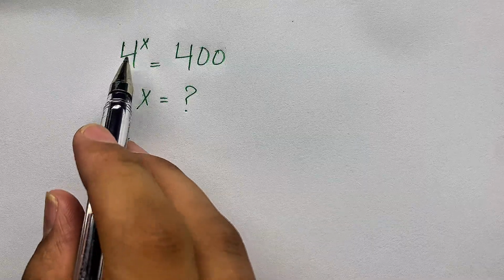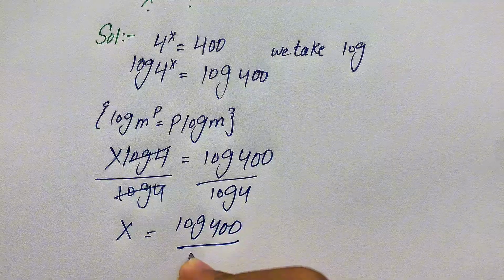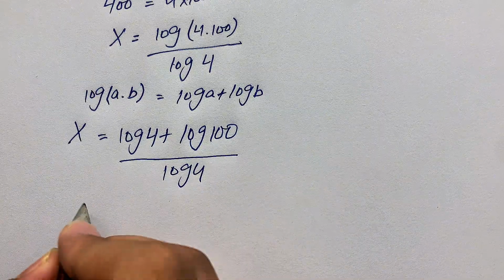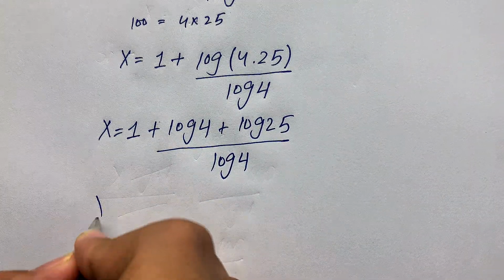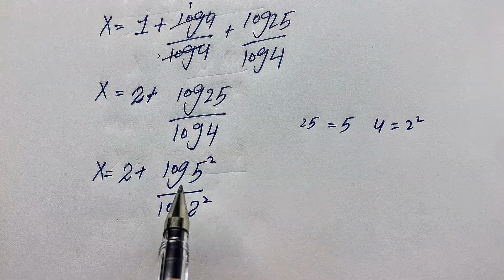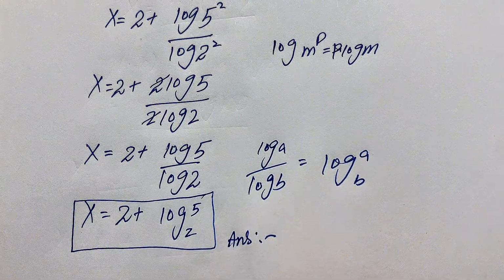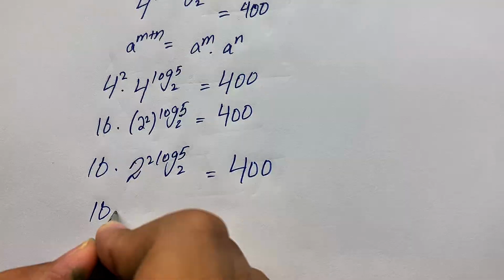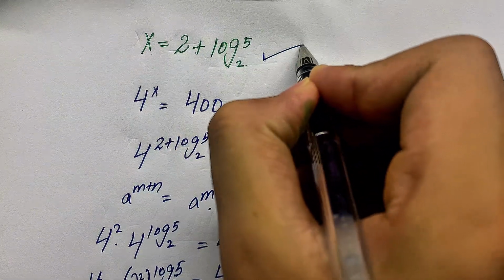germany math olympiad problem | Full methood explaination | Harvard Level math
Can you solve a problem that pushes algebraic manipulation to a Harvard or MIT undergraduate level? 🇩🇪 🏛️ 🧠

In this advanced mathematics tutorial, Math Master Plus delivers a comprehensive, full method explanation of a notoriously difficult equation straight from the German Mathematical Olympiad. This isn't just a standard textbook problem—this is elite, non-routine competitive math engineered to challenge your core logic, structural insight, and problem-solving endurance.

At first glance, the problem looks completely unmanageable. However, by treating it with the rigor of higher-level collegiate math, we reveal how university-level substitution tactics, base synchronization, and structural symmetry completely break the problem wide open.

🔑 What You Will Master in This Step-by-Step Ivy-League Tier Blueprint:
- Advanced Algebraic Substitution: How to reduce multi-variable chaos into a smooth, readable polynomial or exponential system.
- Recognizing Hidden Symmetry: The exact patterns top math minds use to spot shortcut paths instantly.
- Flawless, Deep-Dive Explanations: A complete walkthrough that doesn't skip steps, ensuring you understand the underlying mathematical theory.

Whether you are training for the International Mathematical Olympiad (IMO), the Putnam Competition, preparing for elite STEM universities, or a passionate math enthusiast wanting to test your logical limits, this deep-dive tutorial provides the ultimate conceptual toolkit.

👇 Grab your notepad, pen, and paper. Pause the video, test your mathematical intuition, and see if you can crack this German masterpiece. Share your final answer and your approach in the comments section below!

If you want to unlock elite international math tricks, learn collegiate algebra shortcuts, and conquer global logic puzzles, make sure to LIKE this video, SUBSCRIBE to Math Master Plus, and turn on all notifications so you never miss an expert lesson! 🚀